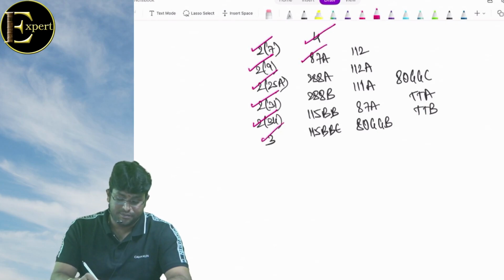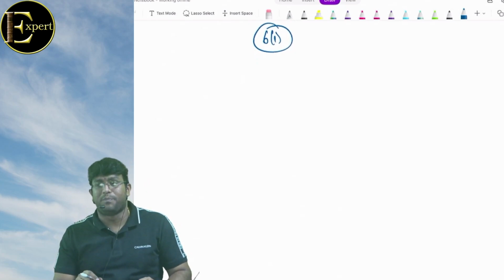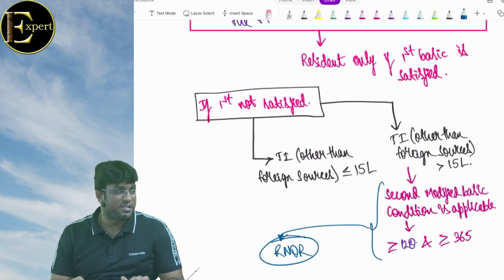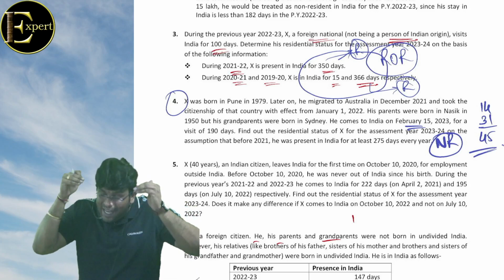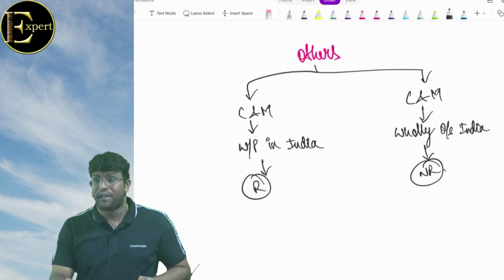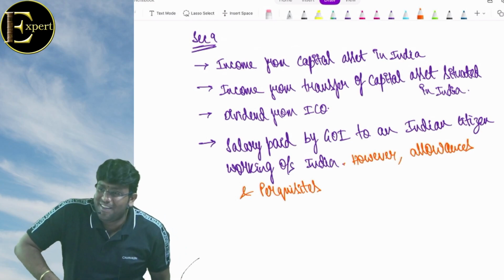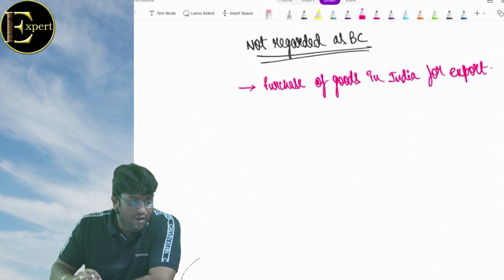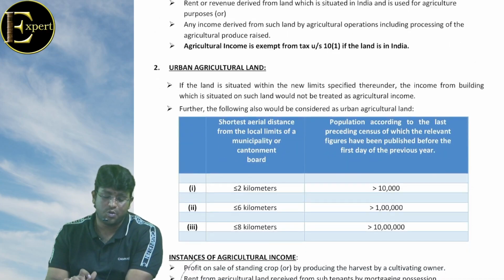Lecture 02 | ST FOR DT | CA Inter Income Tax Comprehensive Revision by CA CMA Shiva Teja for Nov-23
ST FOR DT | CA Inter Income Tax Comprehensive Revision by CA CMA Shiva Teja for Nov-23

📱 Direct Phone Line for any query: 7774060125 / 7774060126

👉. Batch Type:  Recorded Batch with PDF Notes
👉. Batch Starting: 28th Aug 2023 Time: 9:00PM to 11:30 PM
👉. Total 17 Lectures @ approx 50 Hrs

    👉. Coverage: 100% syllabus coverage as per ICAI
    👉. Language: Lectures are in Hinglish (Hindi-English) mix
    👉. For Nov 2023 Exams

Study Material:
           PDF notes

💁‍♀️ Useful for:
    a. Useful for Old Students having 1-2 attempt exam gap
    b. Useful for Repeater Students looking in-depth revision of entire course